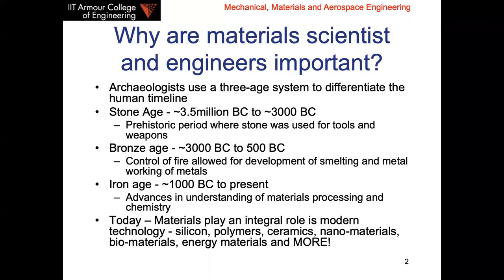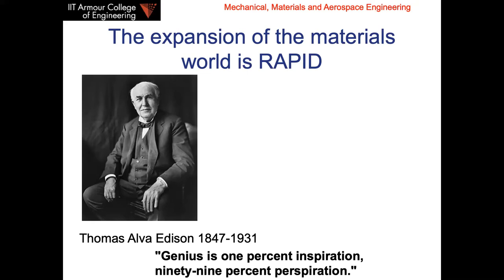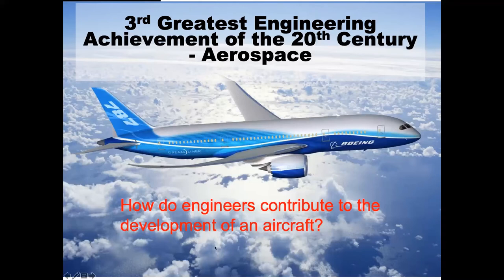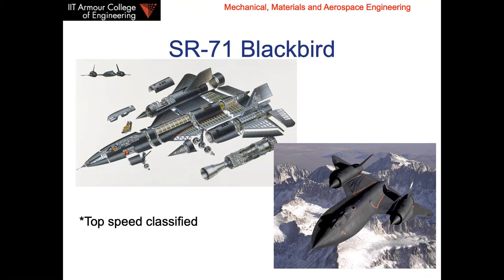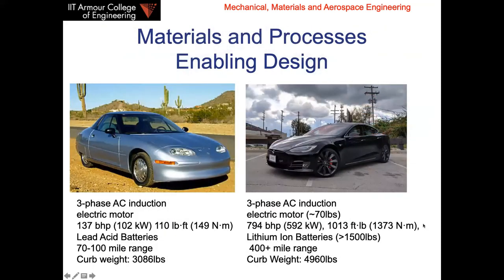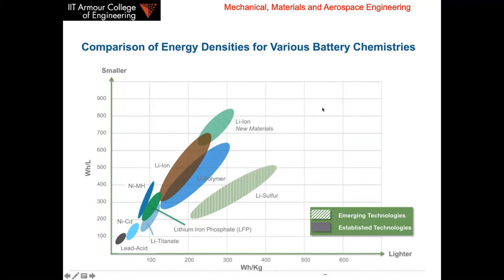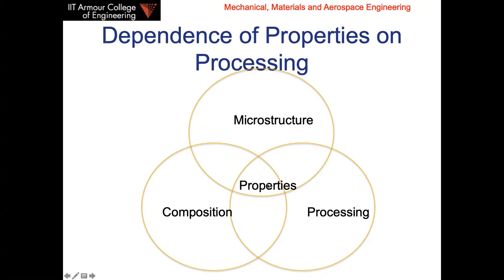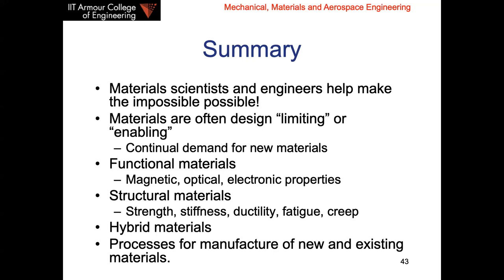Immersion Seminar: Making the Impossible Possible with Materials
Materials and advanced manufacturing play a critical role in advancing technology that has impacted modern society.  My talk will provide some insight into how scientists and engineers have been able to discover innovative materials with unique attributes that have enabled technological advances.